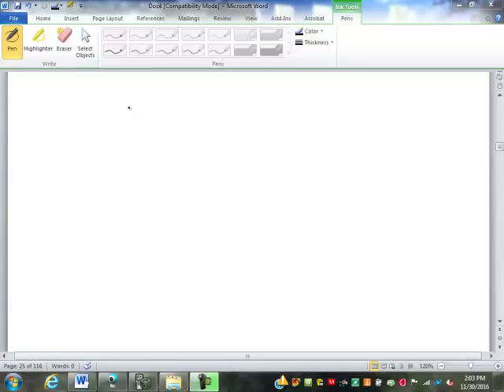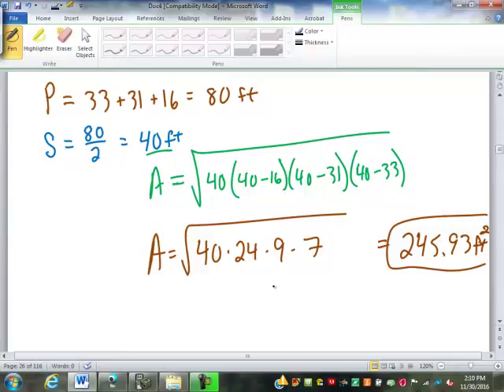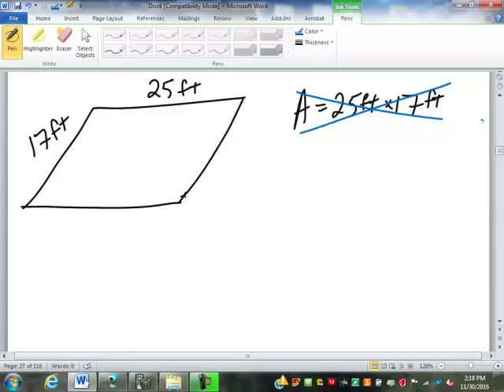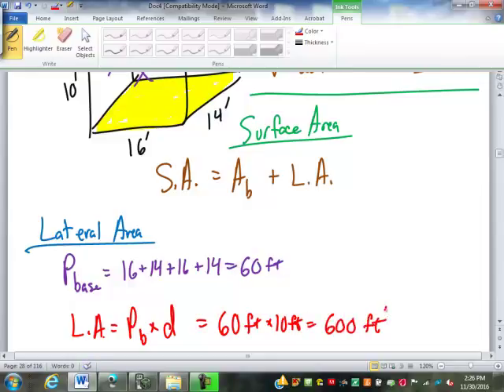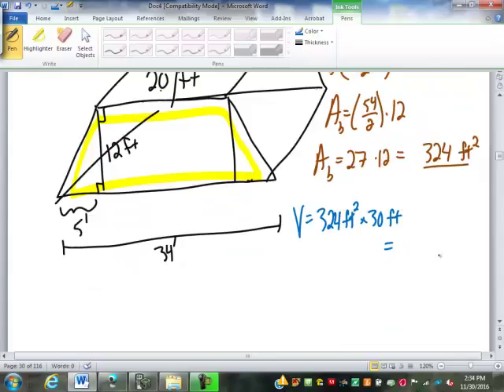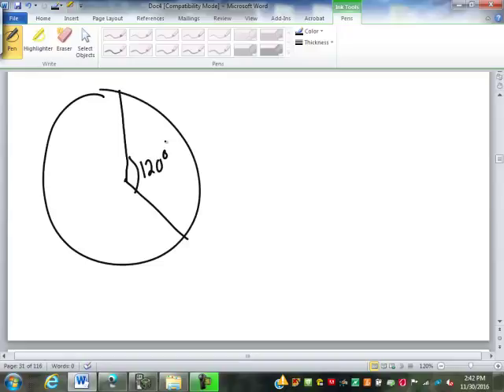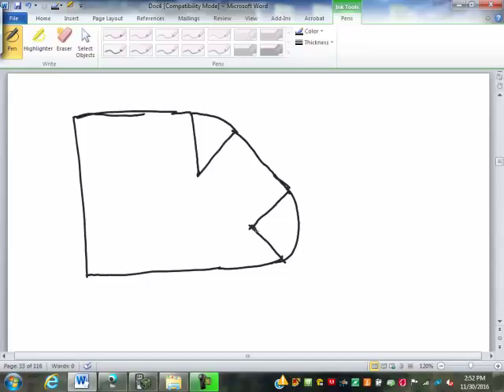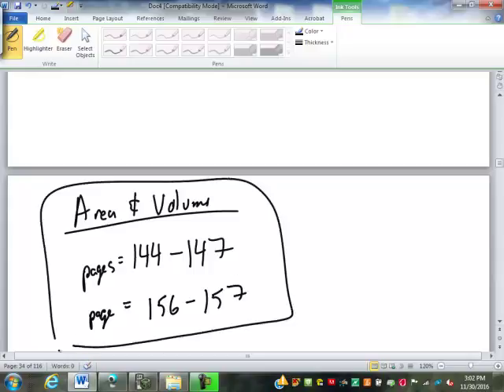18 Day 18 Volume and Surface Area and Parts of a Circle